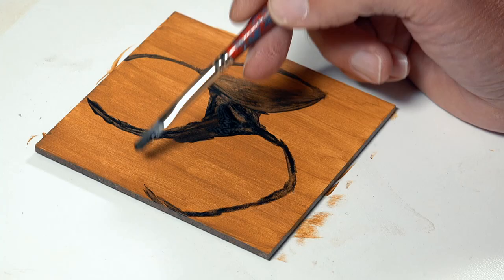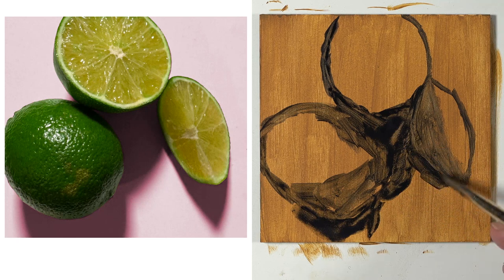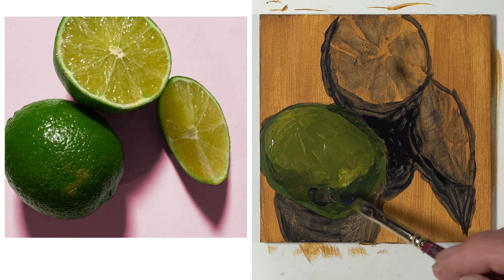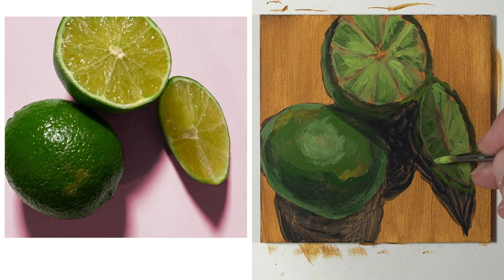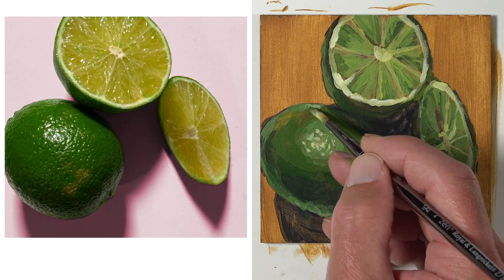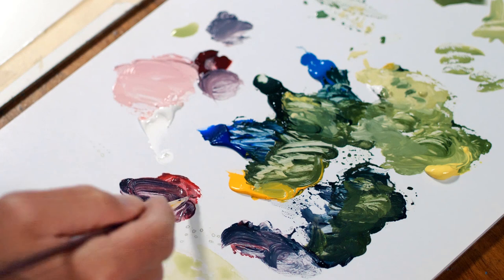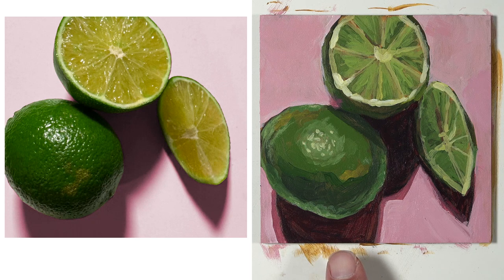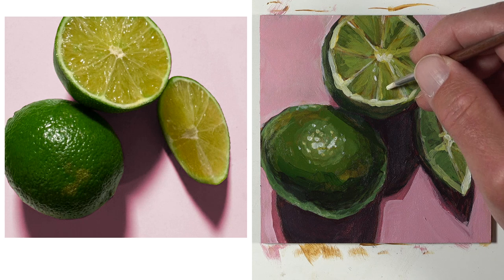Acrylic Painting Lesson - Limes - Real-time Art Instruction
In this acrylic painting lesson, we paint a still life arrangement of limes with acrylics in one session. We use Liquitex acrylic paints on panel to develop the painting. Brushstrokes are pronounced and accentuated as this Impressionistic painting develops. Grab your paints and paint along with the lesson.
Related Painting Courses...
Liquitex Acrylics
Gessoed Panel 4" by 4"
Grumbacher Goldenedge Brushes
Glazing Medium